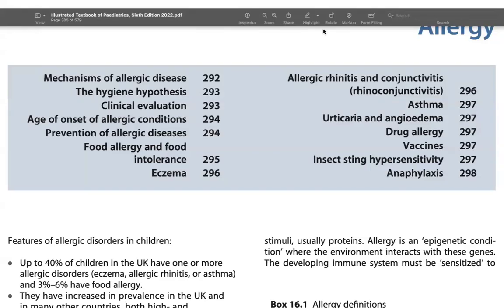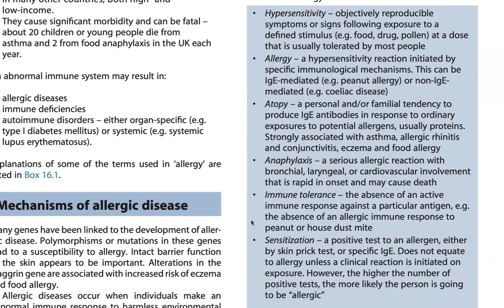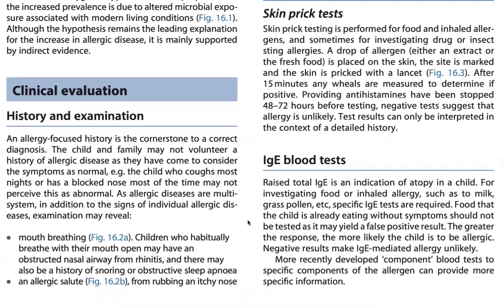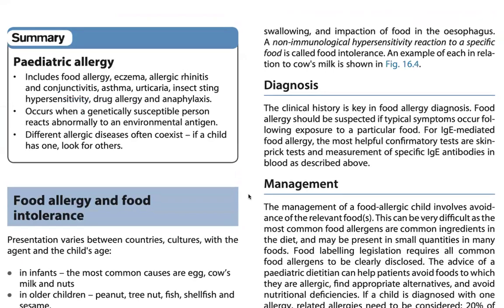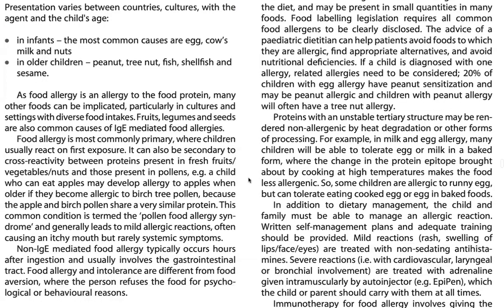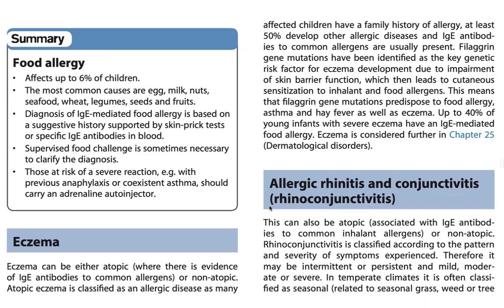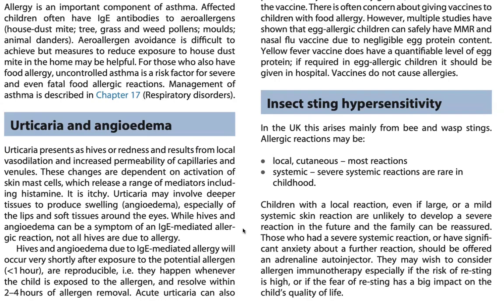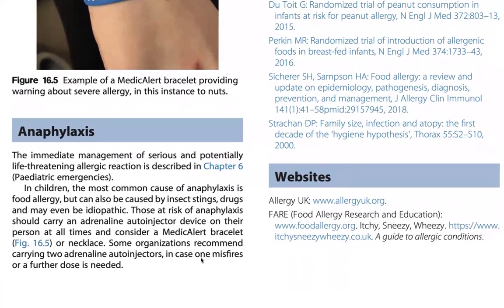MRCPCH FOP/TAS || READ ALONG CHAPTER 16 ALLERGY|| ILLUSTRATED TEXTBOOK OF PEDIATRICS